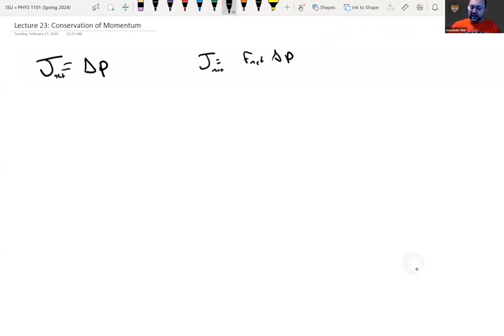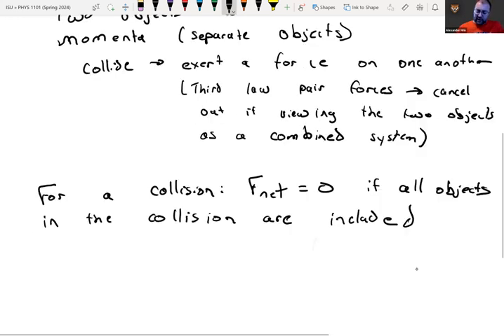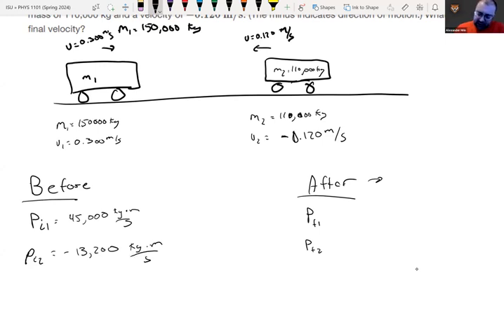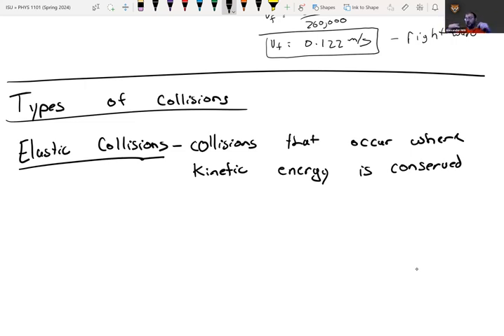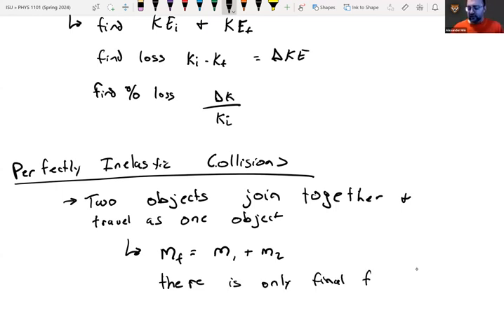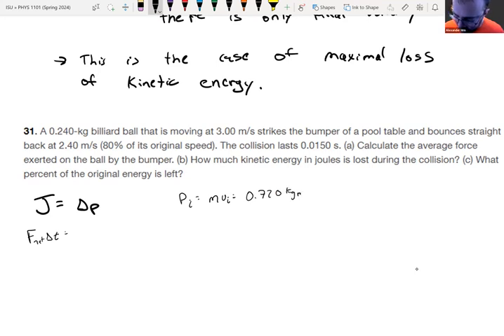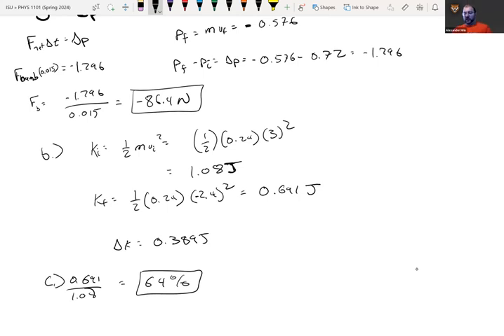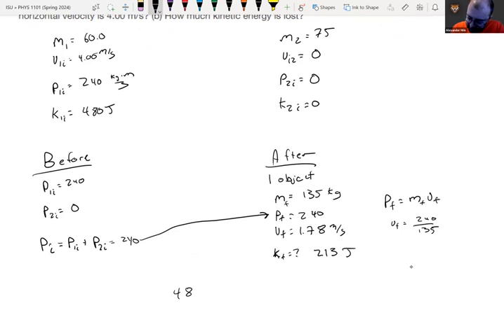23 Conservation of Momentum